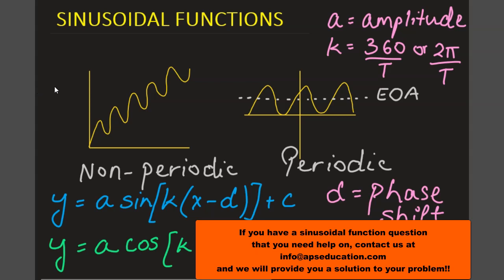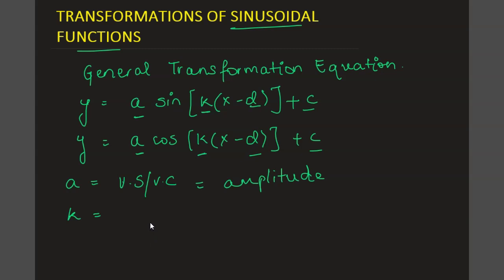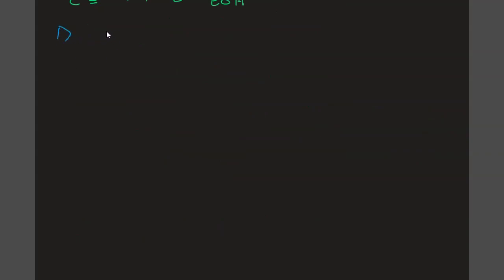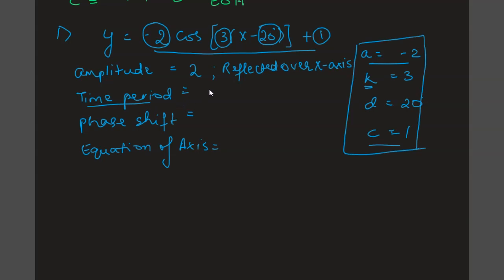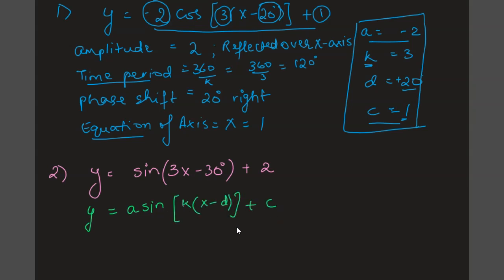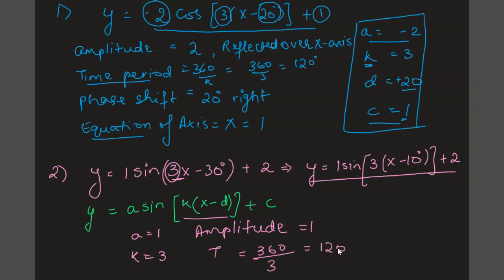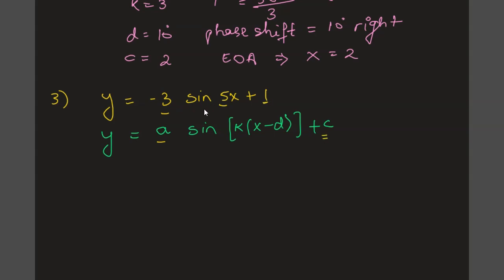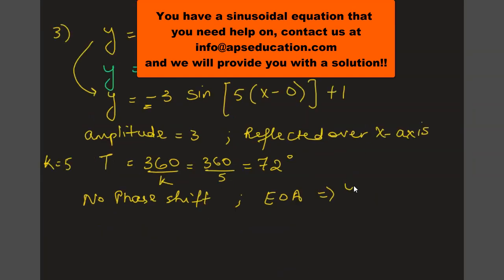Lesson 3 Transformation basics of sinusoidal functions